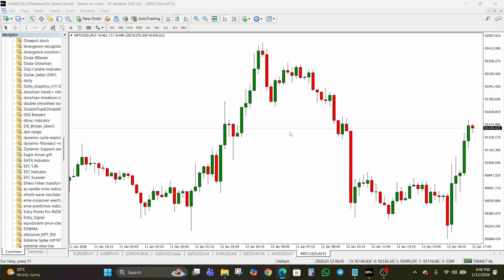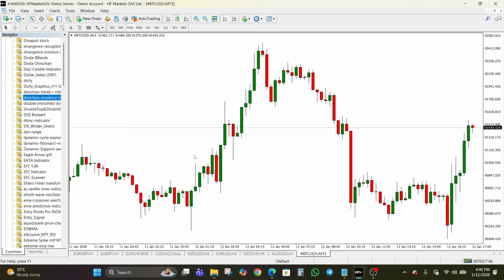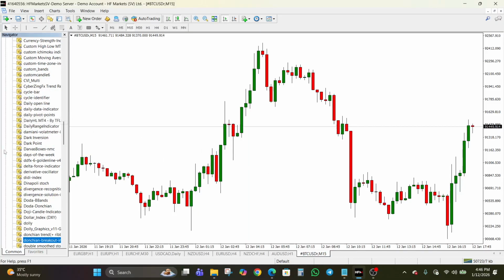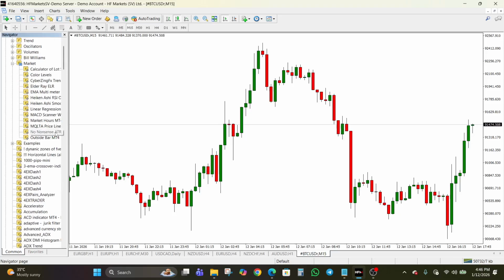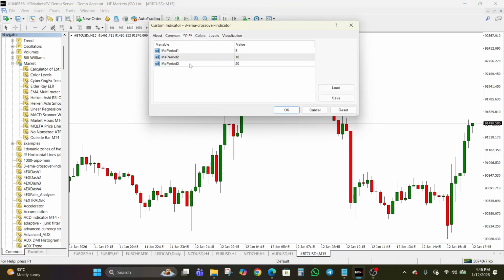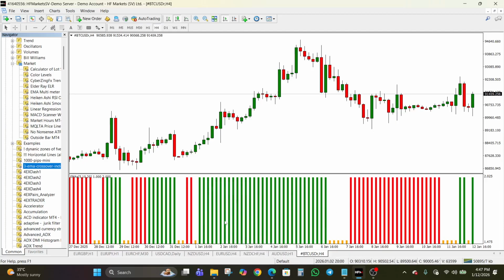3 EMA Cross Indicator for MT4 & MT5 – Powerful Trend Change Signals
The 3 EMA Cross Indicator for MT4 & MT5 automatically detects triple moving-average crossovers. This video shows how it helps spot trend changes, momentum shifts, and high-probability trade setups.